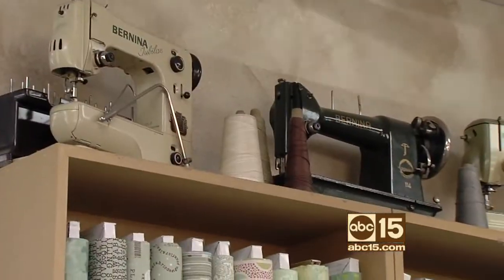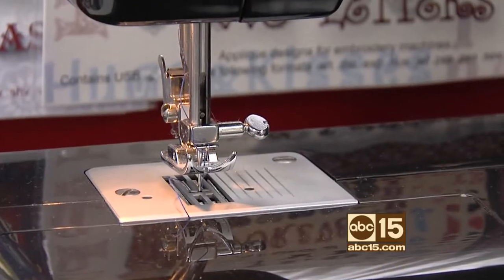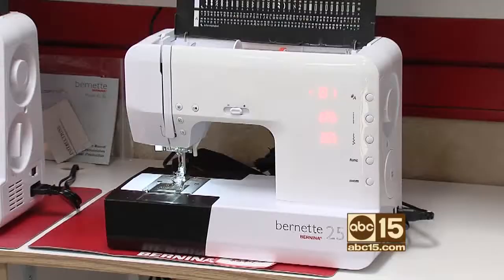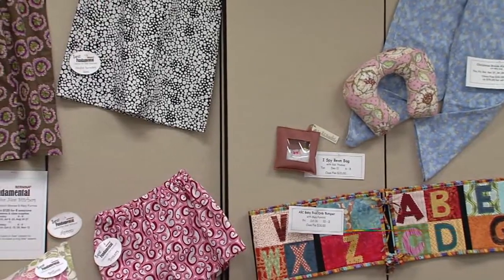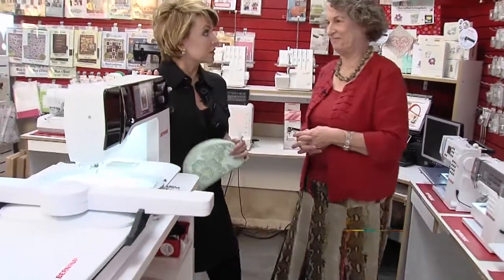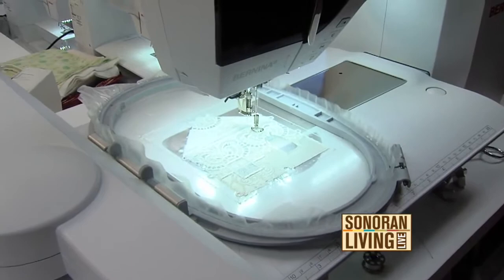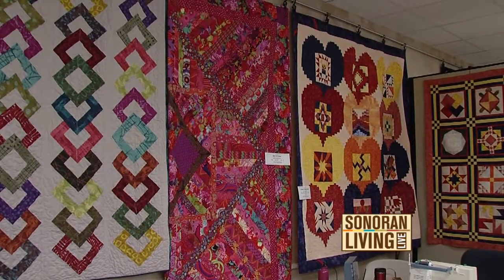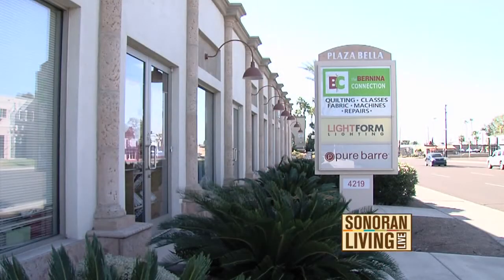It's not your grandma's sewing machine! The new technology making the old-time hobby more accessible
The Bernina Connection gives us a look at the latest technology in sewing.